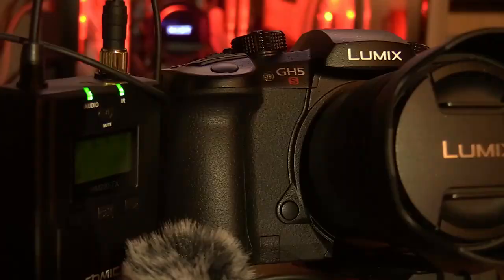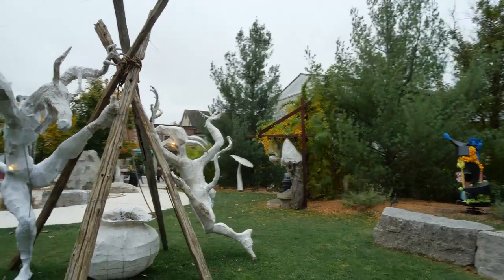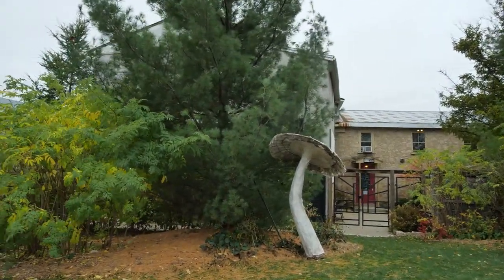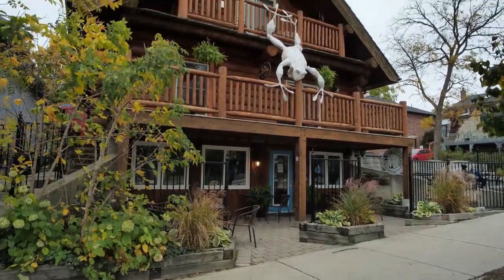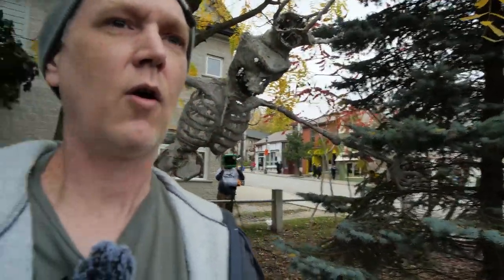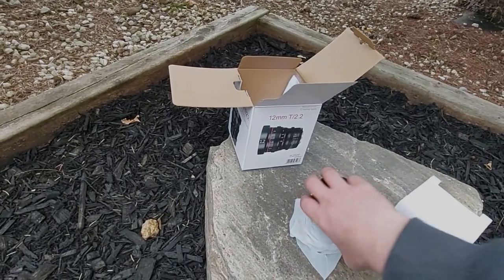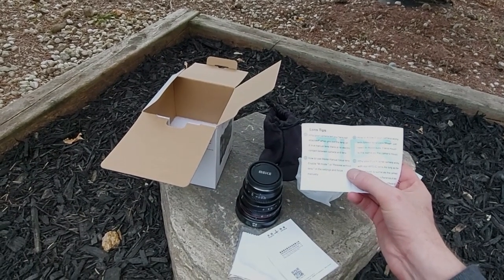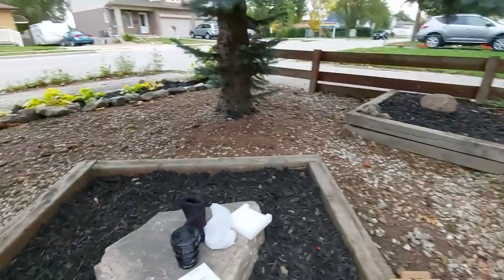Meike 12mm Cinema lens for MFT Mount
Meike 12mm Cinema lens for MFT Mount is a video of me trying to use a cinema lens for the first time. My Panasonic GH5S and my Zhiyun Weebill S were also used to get the nicest image. Meike makes a neat little cine lens that is affordable and compact, and I am loving the wider image I am getting while trying to film myself. Autofocus would be ideal, but not too bad for when you just want everything in focus anyway. I am using this on a music video shoot as well, so I'll update how that goes.